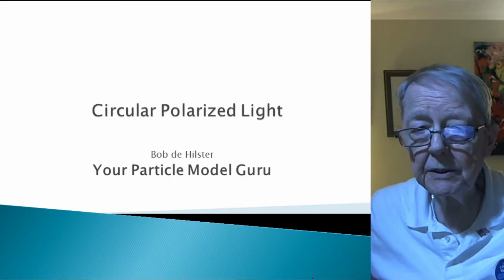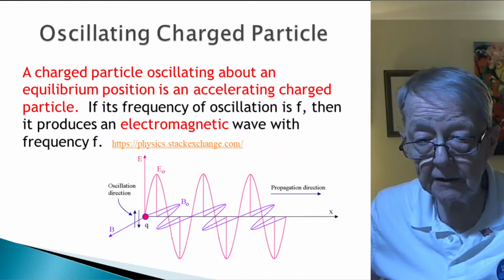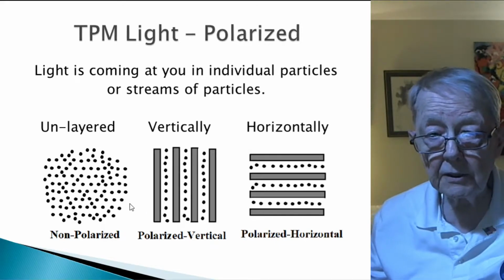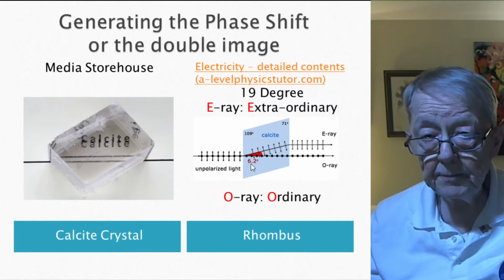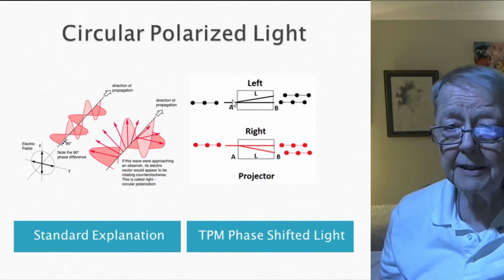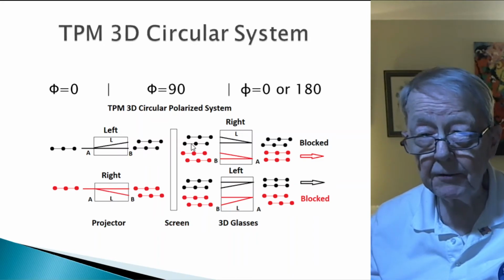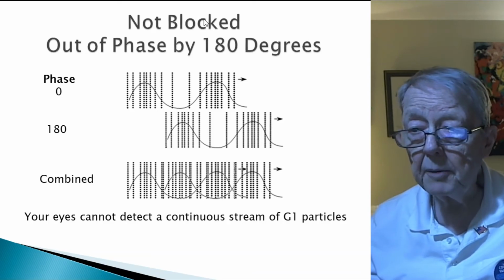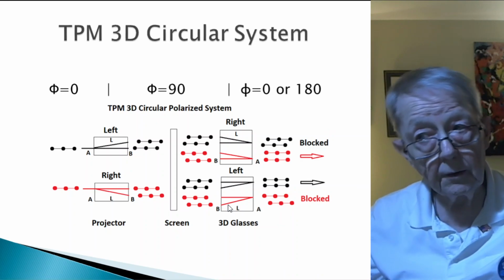Circular Polarized Light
Bob de Hilster, your particle model guru, describes a preliminary model for polarized light.